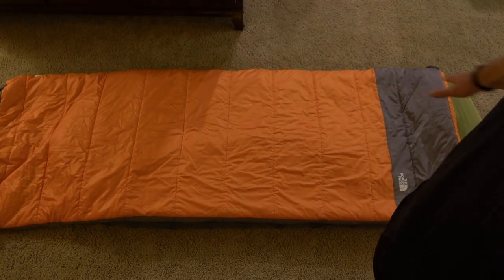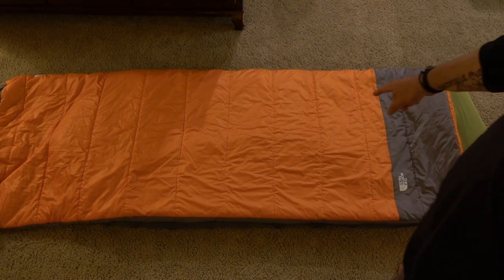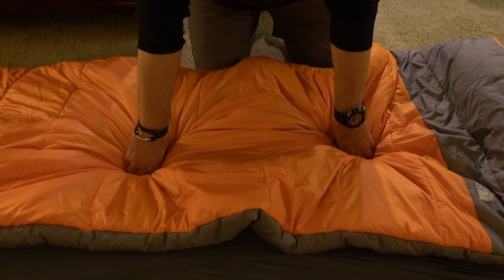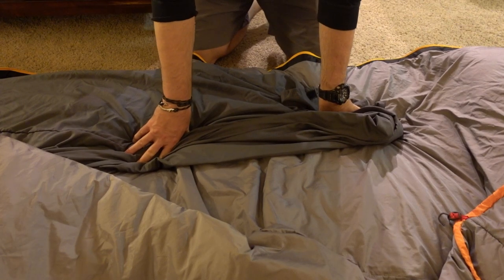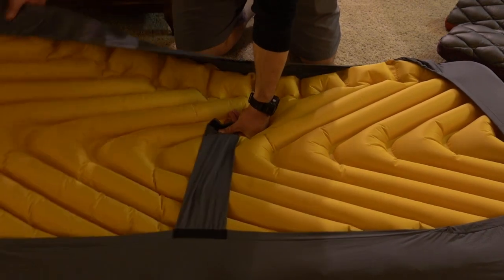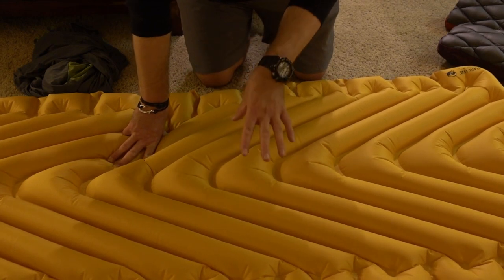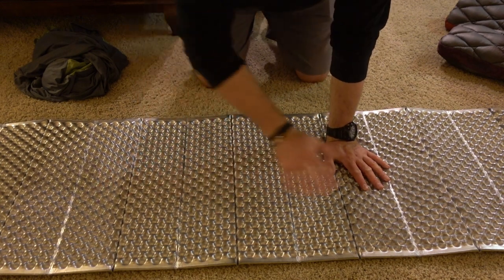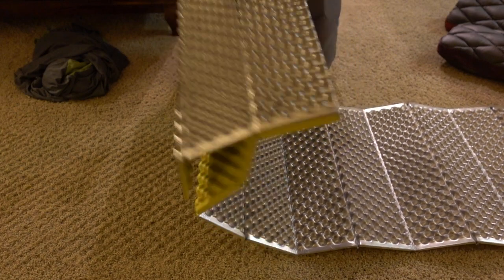CAMP SLEEP SYSTEM FOR SIDE SLEEPERS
Klymit Static V Luxe

Klymit Static V Sheet

Teton Sleeping Bag Liner

Thermarest Ridgerest

Make sure to check out - If you really want to go nuts my episode is # 29

Kayaks :  Wilderness Systems Radar 135
Fish Finder:  Lowrance ti7
Rods & Reels: 13 Fishing Omen’s & Concept A’s
Camera: GoPro